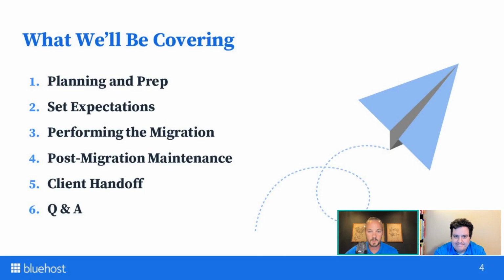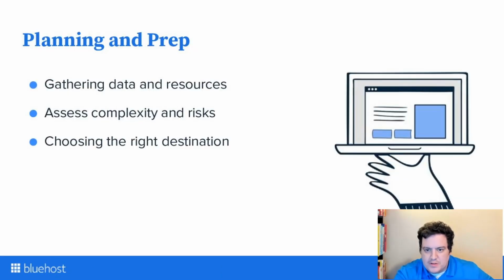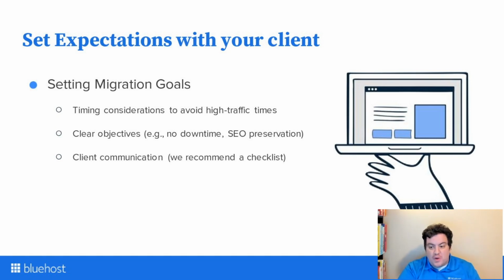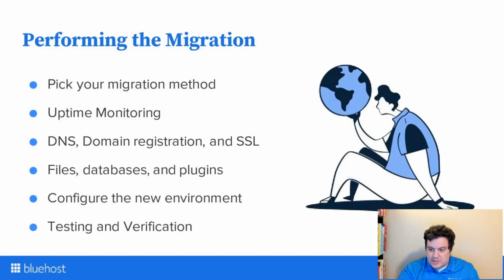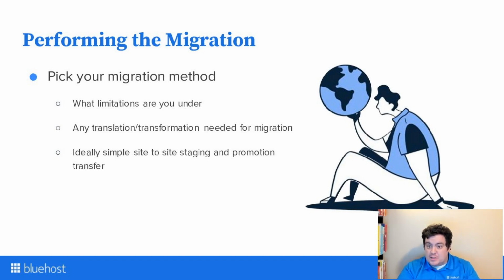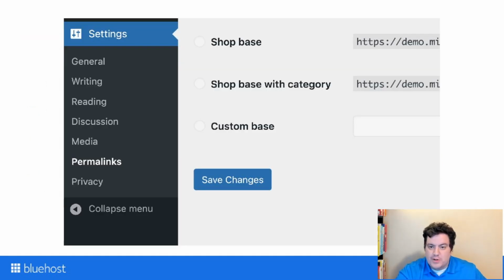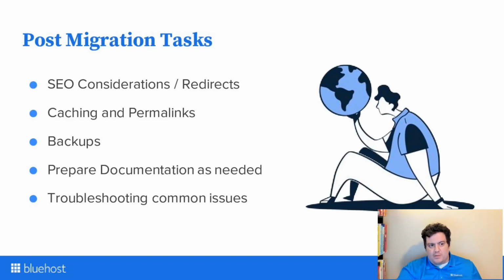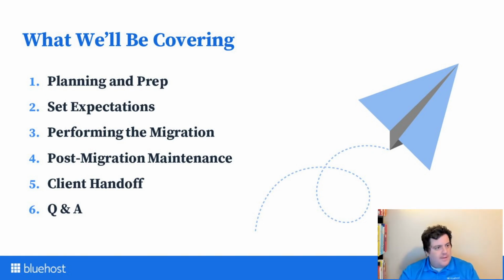WordPress Site Migrations Made Easy: Seamless Transitions for Clients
Looking to migrate your WordPress website? Learn how Bluehost Cloud can facilitate your migration seamlessly with expert support. Bluehost Cloud offers optimized performance, enhanced security, and scalable resources to support your site's growth

Do you want to master website migration? This video is for you!

What You'll Learn:

🔍 Discover effective migration planning and execution strategies:

-Assess website complexity and dependencies.
-Prepare a comprehensive migration plan covering scope, timelines, and resources.
-Perform full site backups and utilize tools like Duplicator for evaluations.
-Choose the right migration method and manage DNS and data transfers.

🧪 Dive into rigorous testing and post-migration processes:

-Use both automated tools and manual checks to ensure functionality and address common issues.
-Enhance SEO post-migration, monitor performance, and provide detailed client handover.

🚀 Learn best practices and client communication tips:

-Implement staging environments and automate tasks for greater efficiency.
-Discuss pricing and responsibilities and explore options for ongoing support.

-Planning and prep
-Set expectations
-Performing the migrations
-Post-migration maintenance
-Client handoff

Q&A

How to pick the perfect WordPress theme for your site?

Migrating a WordPress website can be straightforward with the right tools and planning. Start by choosing a migration plugin like Duplicator or All-in-One WP Migration, which simplifies the process. First, install the plugin on your current website, follow its steps to create a package or backup of your entire site, and download it. This package includes your database, media files, plugins, and themes, everything needed to move your site.

Next, set up WordPress on your new hosting environment and install the same migration plugin there. Upload the package you downloaded earlier and use the plugin to unpack everything. This will automatically set up your site as it was on the old host, including configuring your database and replacing URLs. Finally, test your site to ensure everything works correctly, checking for functionality and broken links. With these steps, you can successfully migrate your WordPress site with minimal hassle.

Timestamps

00:00:00  Introduction
00:04:41  Planning & prep: Gathering data and resources
00:10:04  Planning & prep: Assess complexity and risks
00:12:13  Planning & prep: Choosing the right destination
00:15:31 Setting expectations with clients
00:18:36  Setting migration goals
00:20:04  Performing the migration
00:20:25  Picking your migration method
00:30:05  Post-migration methods
00:37:19  Client handoff
00:41:13 A summary
00:44:07  Q&A

You can go through a related blog post on 6 Steps to a Seamless WordPress Migration

About us